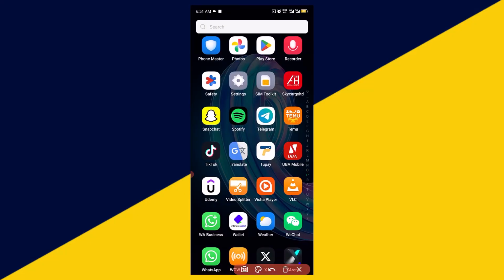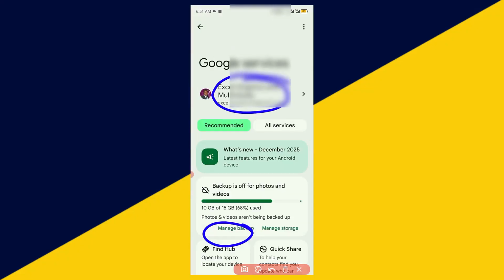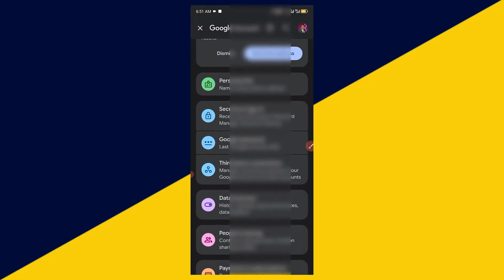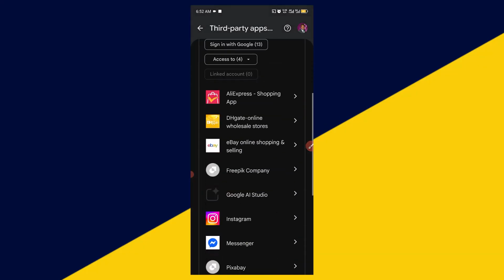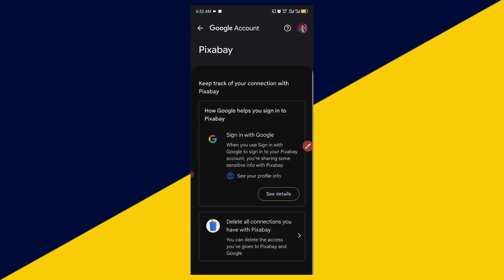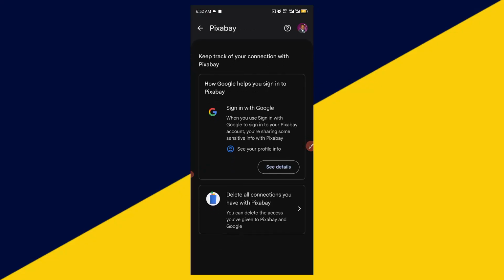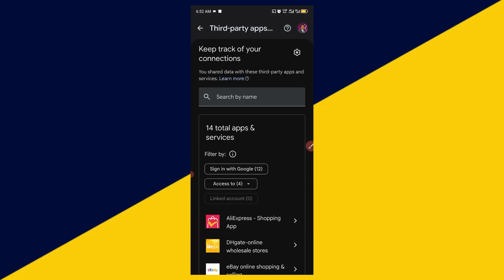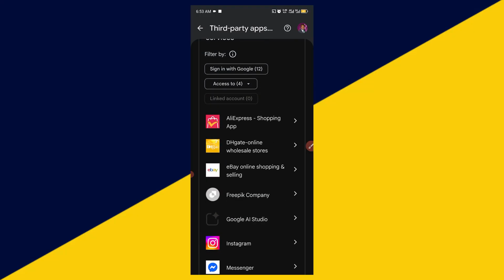Gmail Users Don’t Know THIS—Stop Website & App Tracking Now!